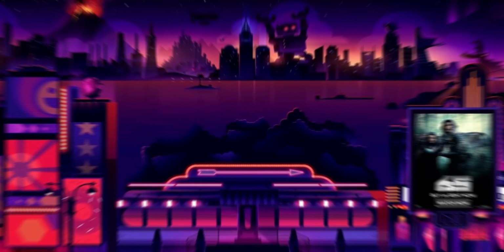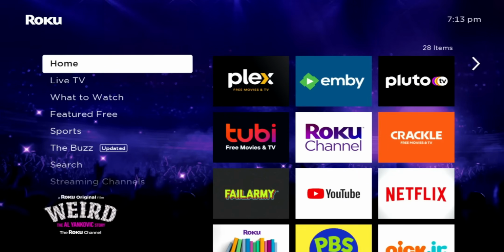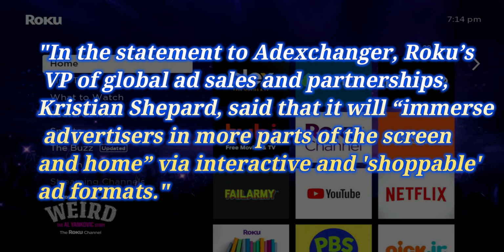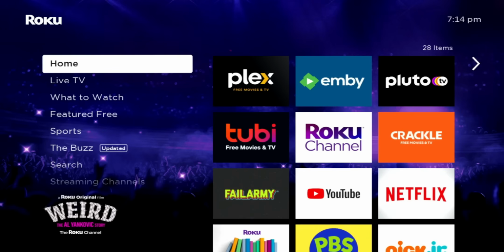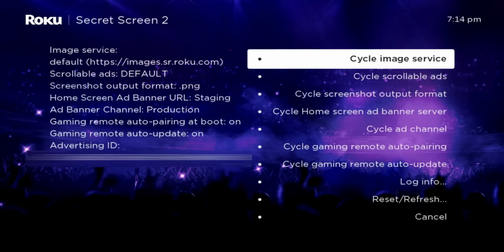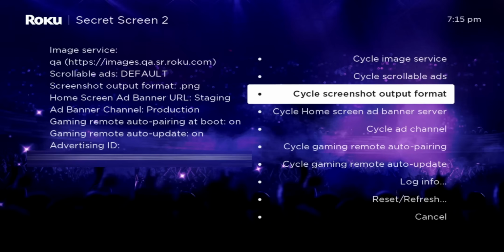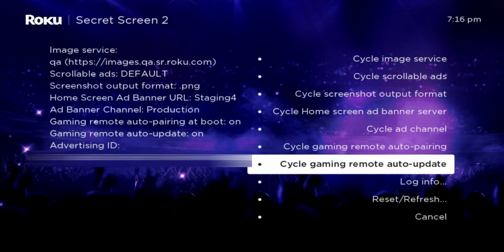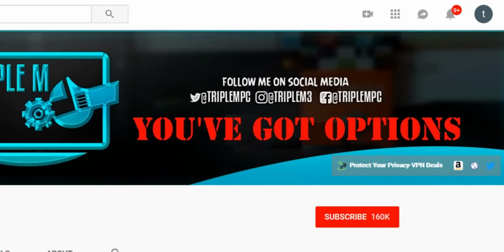Roku Secret Menu That Allows You To Disable Ads and A Lot More | 2024 Update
Roku has some secret menus that Allows you to Disable ADS